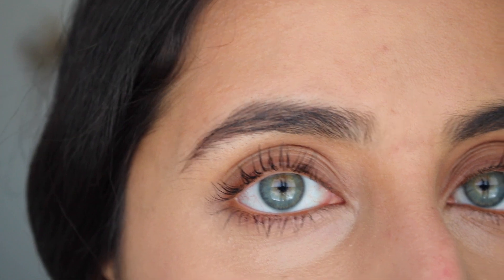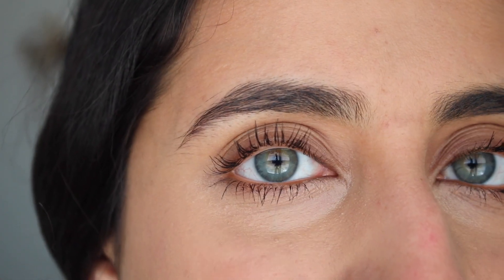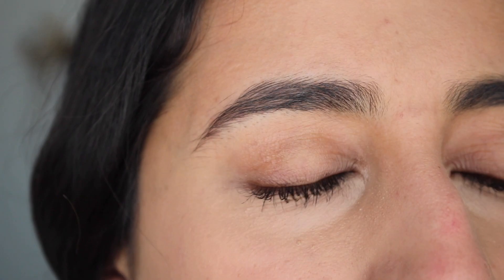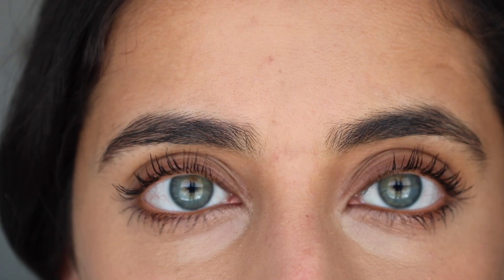GrandeLASH MD Lash Serum HONEST Review!!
Hi guys :)

Watch this video to see my honest thoughts and review on GrandeLASH MD by Grande Cosmetics!!

Lash Serum

Hope you all stay safe and sane.

XOXO,
Ruba